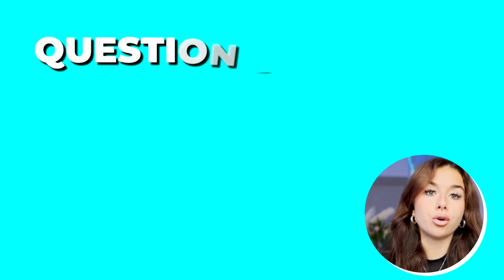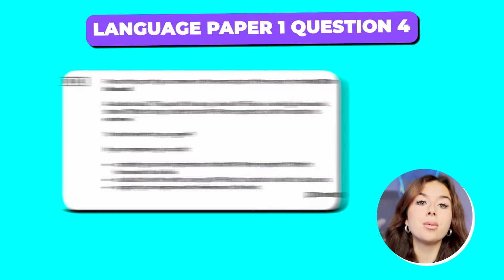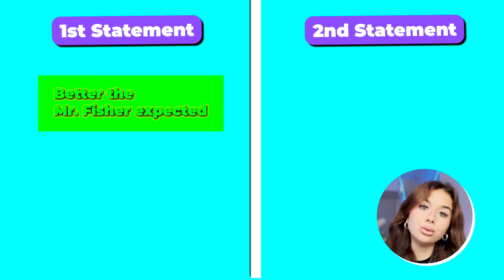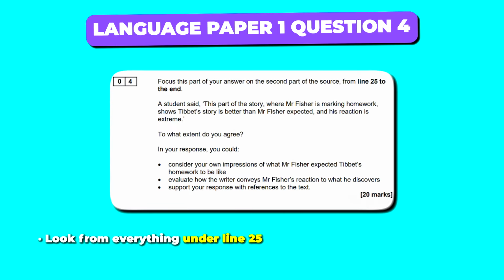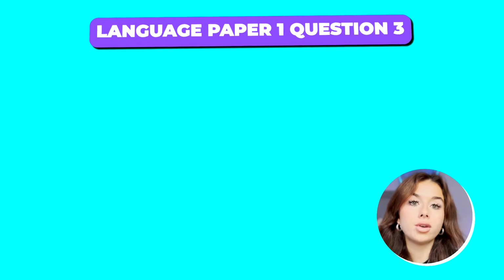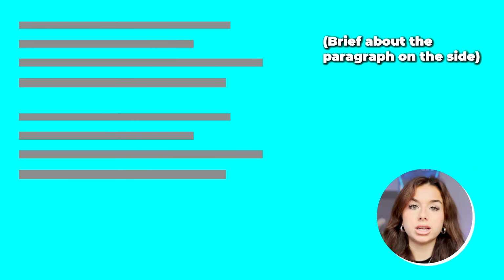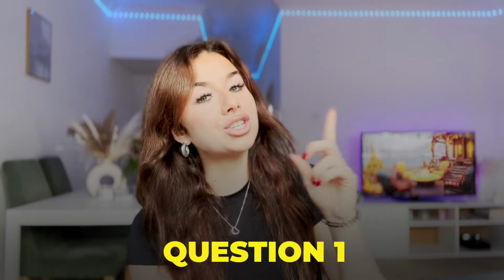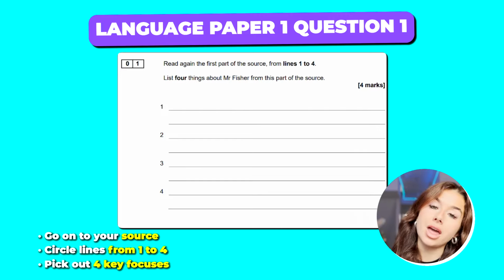How to Analyse ANY English Language Paper Extract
For more detailed Language Paper 1 videos✨👇🏽

Our 2023 results👇
✍️99% of our students achieved a 4 or above in both literature and language
✍️44% of our students increased by 3-5+ grades in literature
✍️30% if our students increased by 3-5+ grades in language
✍️80% of our students achieved a 7 or above in literature

Timestamps⏰:
0:00 - Question 4
1:37 - Question 3
2:03 - Question 2
2:23 - Question 1
2:39 - Summarise
3:16 - Outro